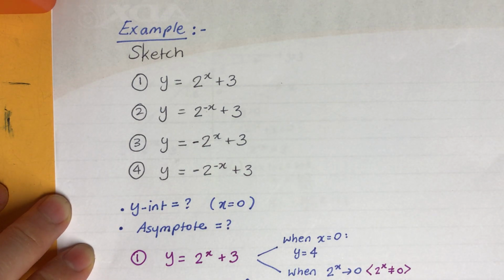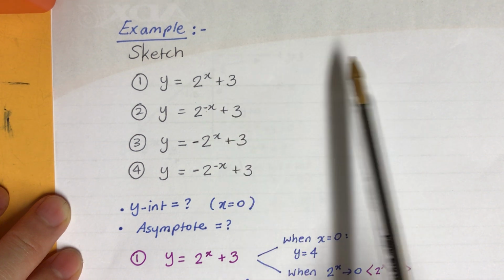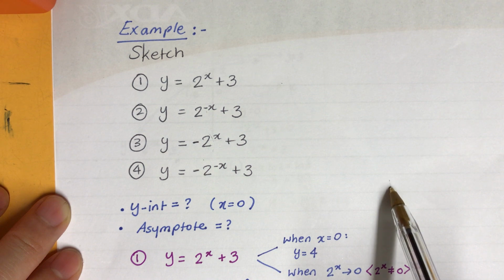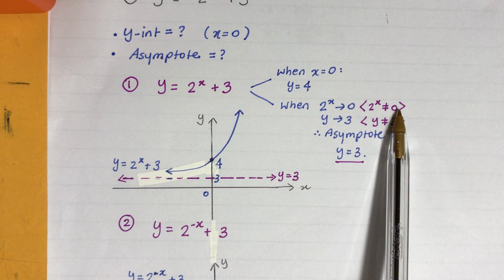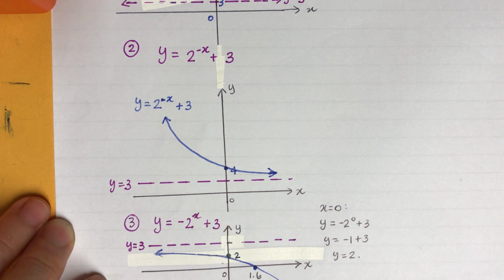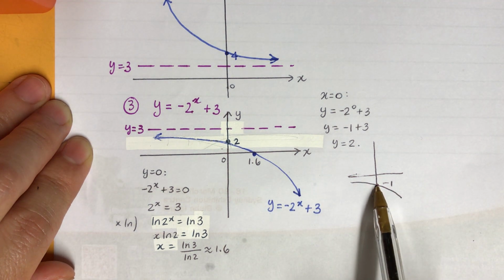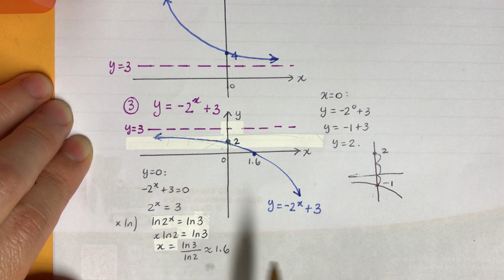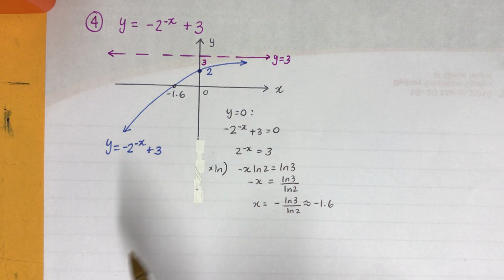Yr10: Exponential curve- 3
Yr10 (5.2/5.3) Graphs